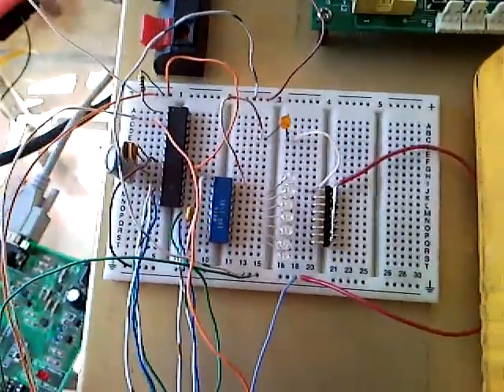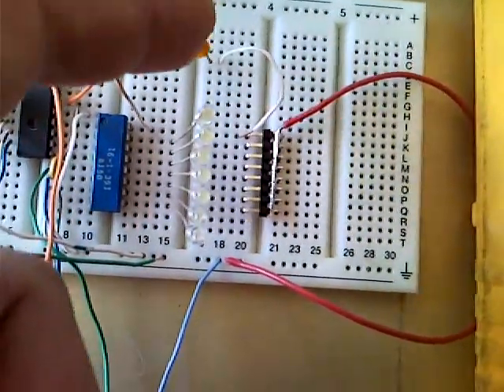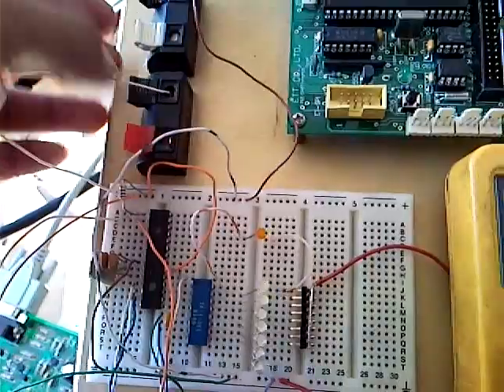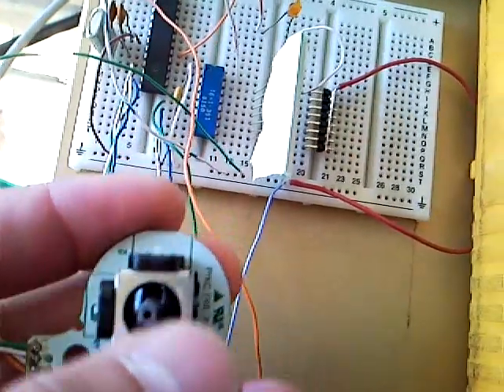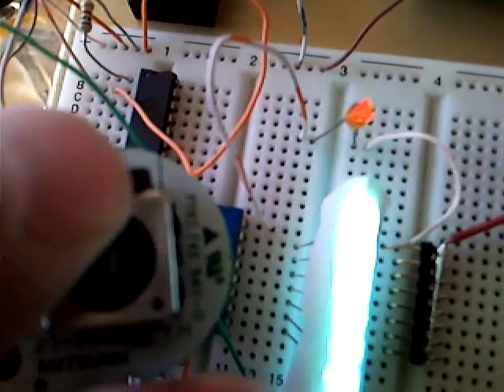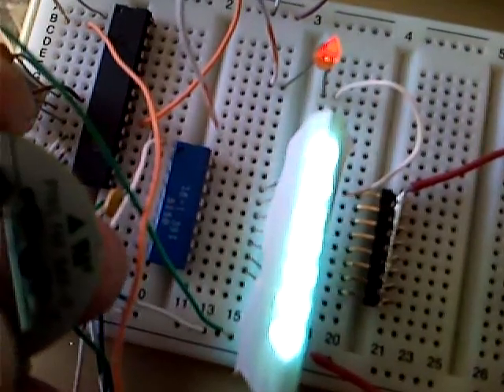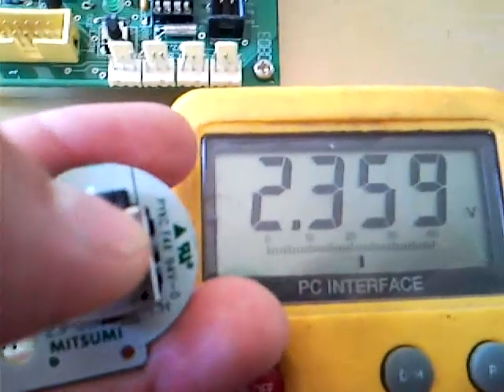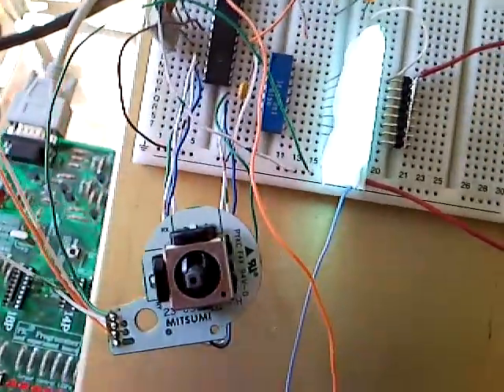PIC 16F873 Analog to Digital converter test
Just got a simple program to run on the PIC16F873 so that it will take the voltage output from a control stick and output the binary value on a set of LED's. This test only shows the upper 8 Bits of the 10 output from the A/D converter.